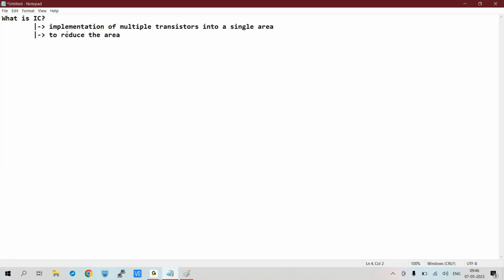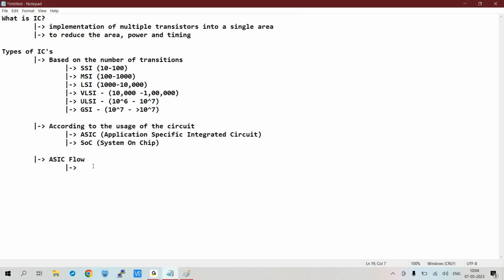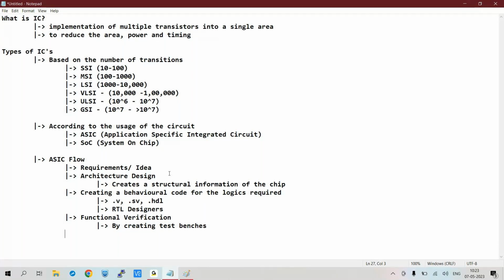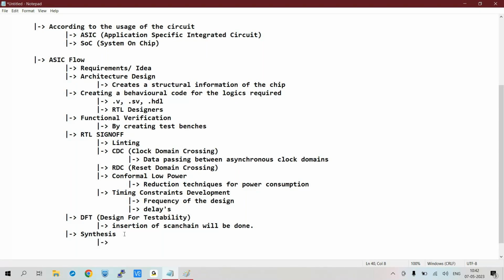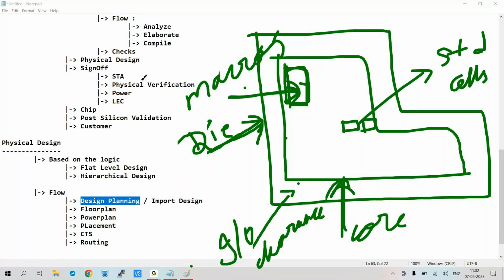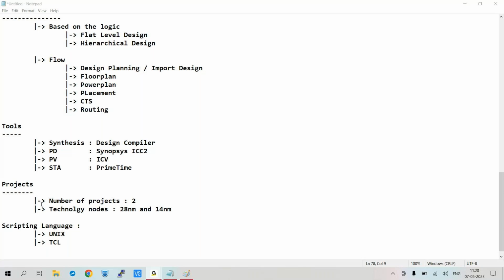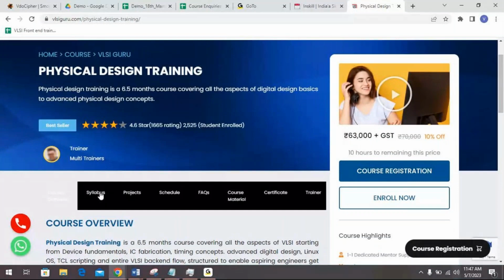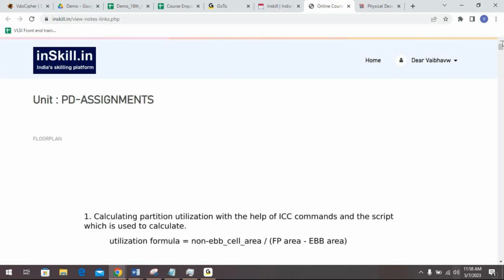Physical design demo session